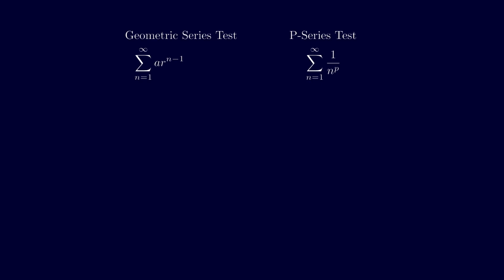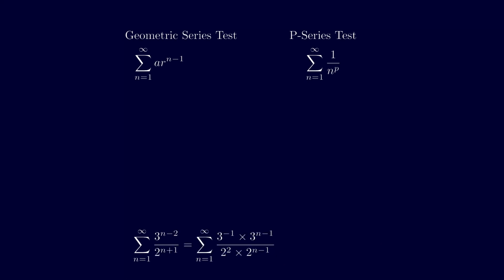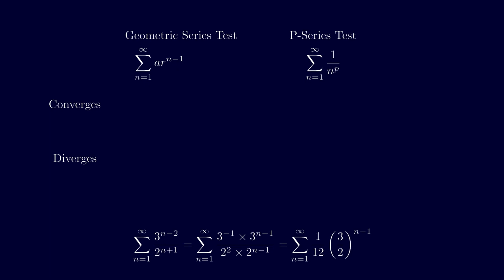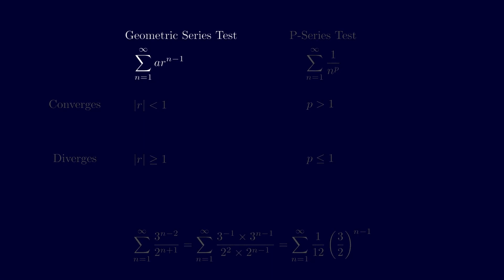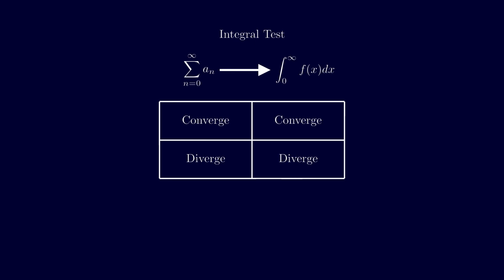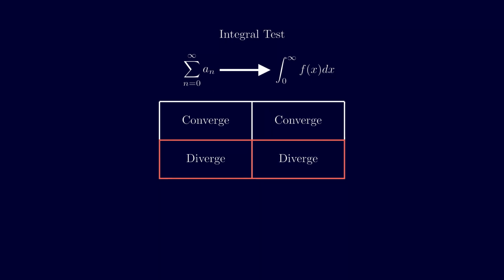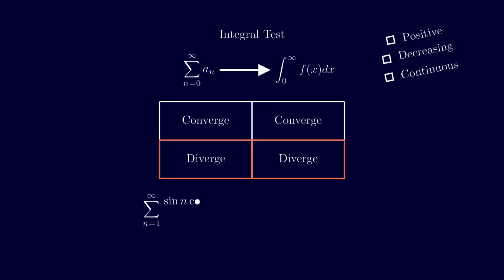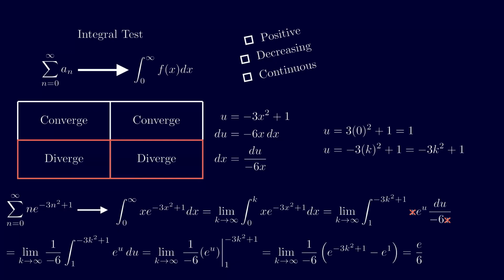Geometric, P Series, and Integral Tests